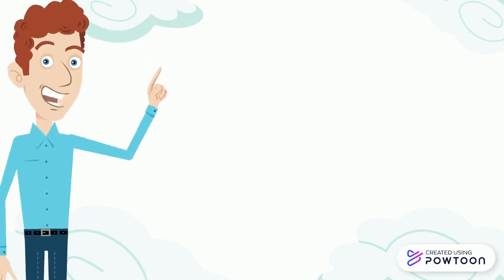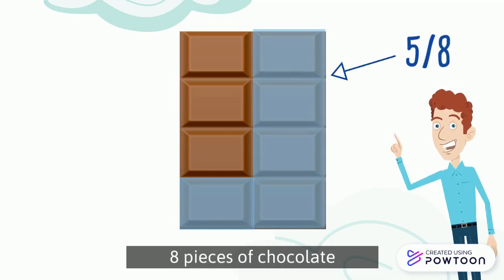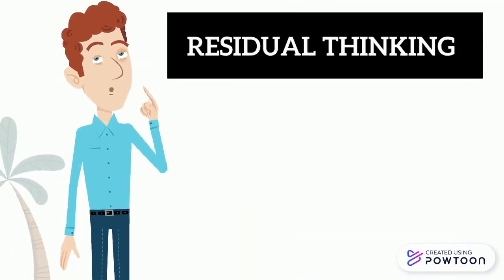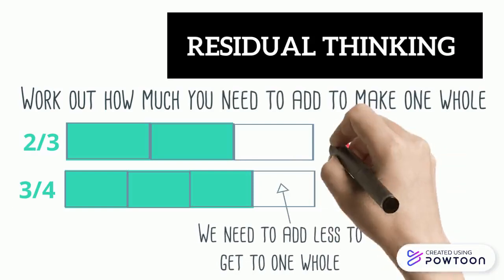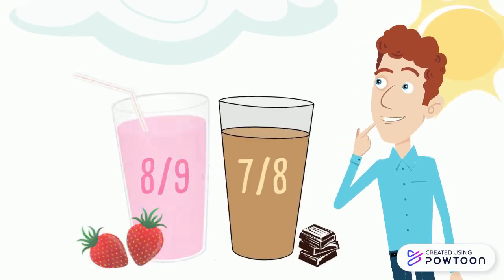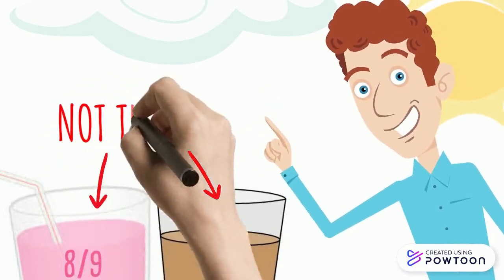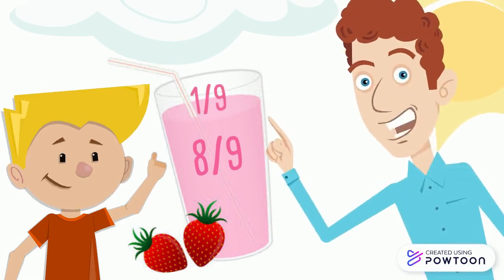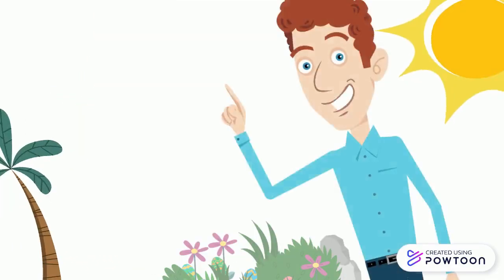Benchmarking and Residual Thinking